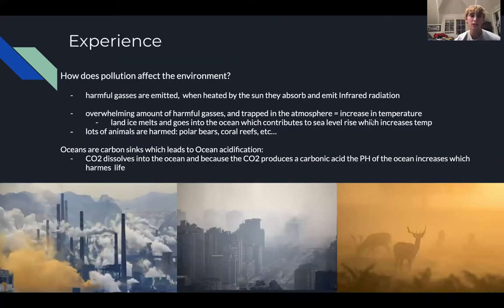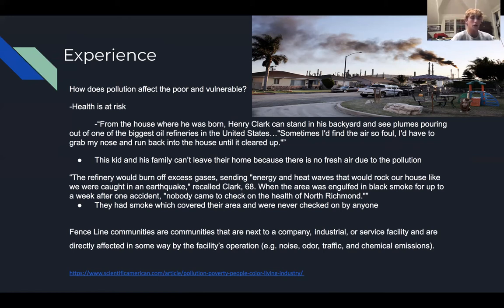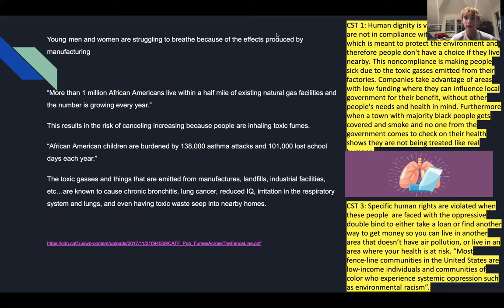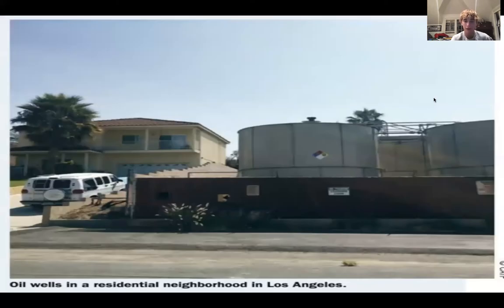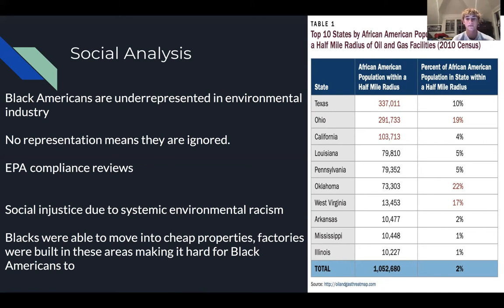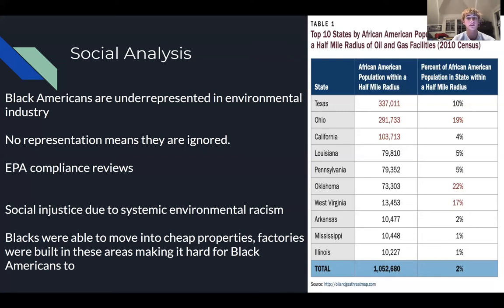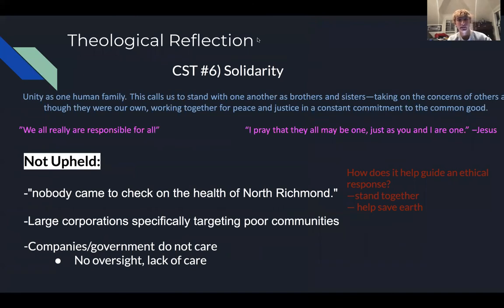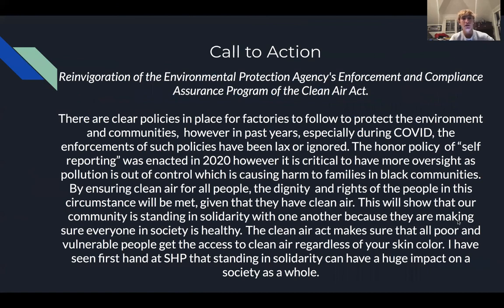Social Ethics final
Originally my video was 20 minutes long and I spent three hours cutting it down to nine minutes. I know it was supposed to be eight but I really tried to get all the information I could without sounding bad and no matter what it was 9 minutes. ￼I thought I submitted a link but I guess not. This video has been done ￼for a week I thought it was submitted.